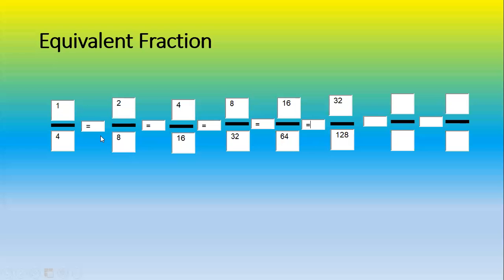Maths class equivalent fraction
CDPLABS EDUSERVICES employed video based teaching to improve students performance in exams. The video based teaching includes students receiving video tutorials and worksheets.  "Flipping the classroom" is a common term used to describe our video based  teaching approach to teaching and learning. This approach prepares students to make meaningful  contribution to the contact sessions using zoom video conferencing  tool.  Join US NOW ,  to do so visit CDPLABS EDUSERVICES facebook page @onlineeducationja .